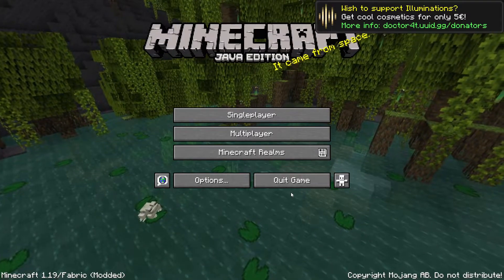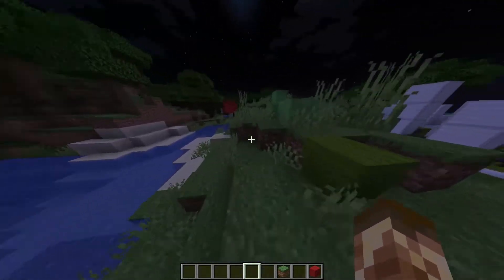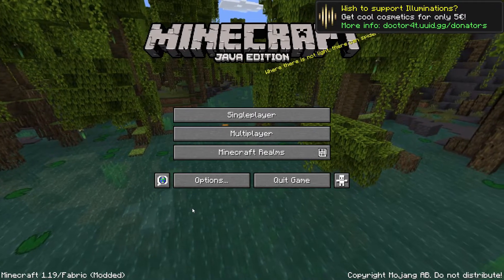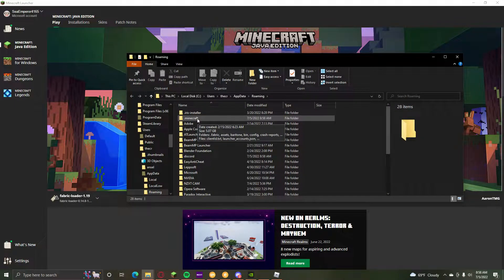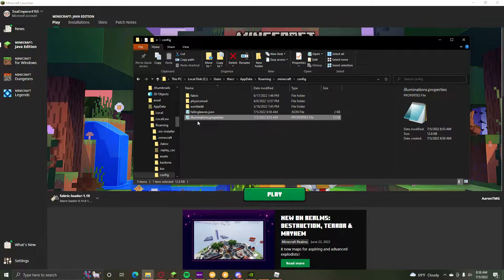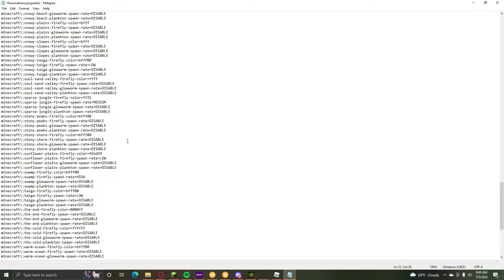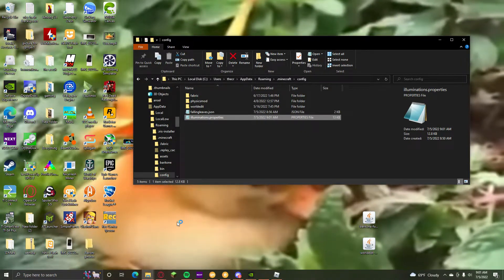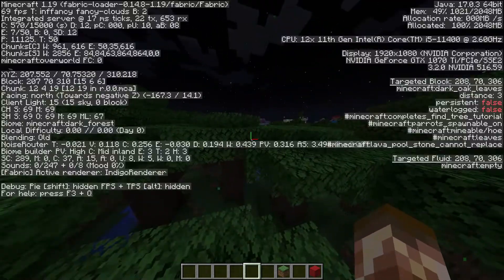How to edit settings for fabric mods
Sorry for the mic popping Idk why its doing that.